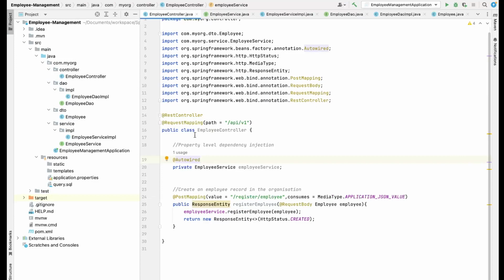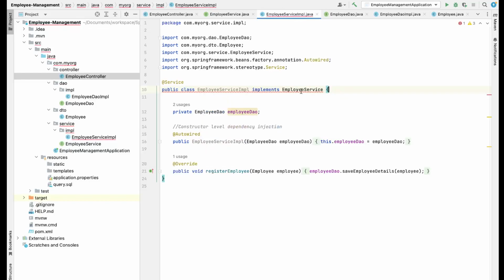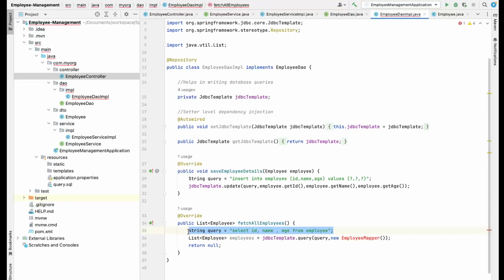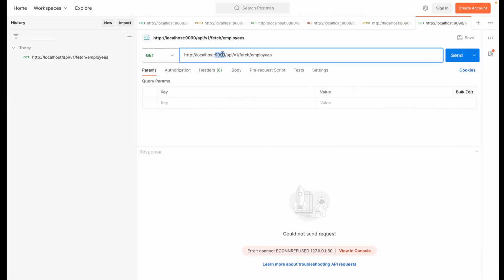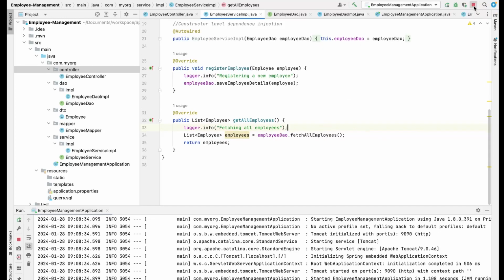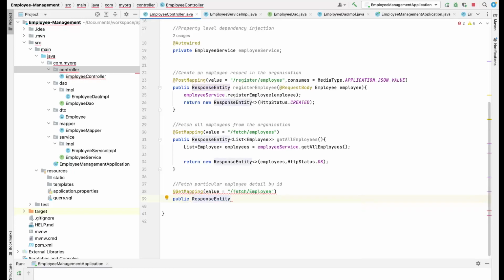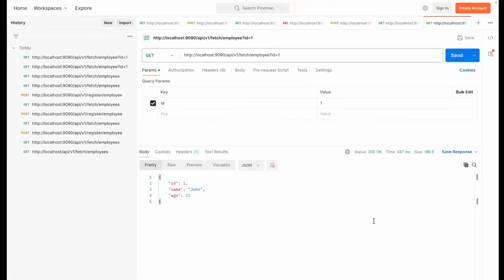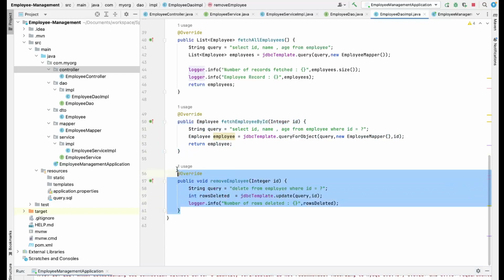Session 31 Spring Boot Rest Implementation contd